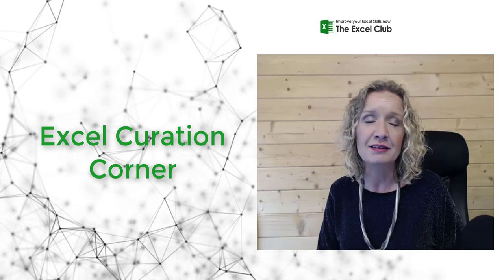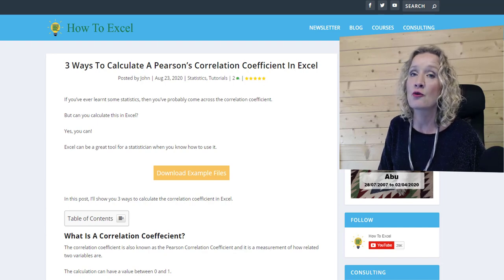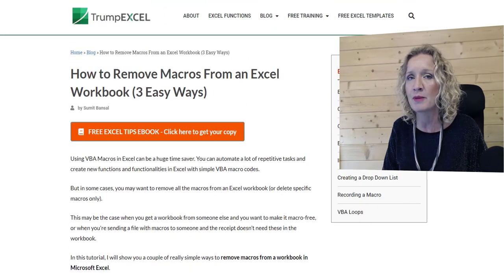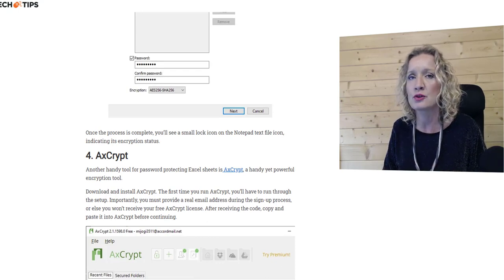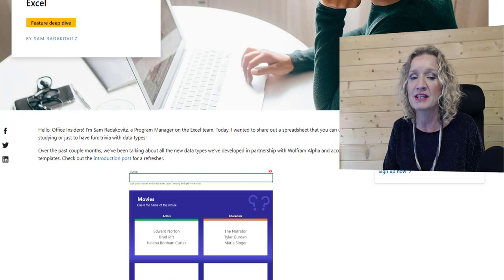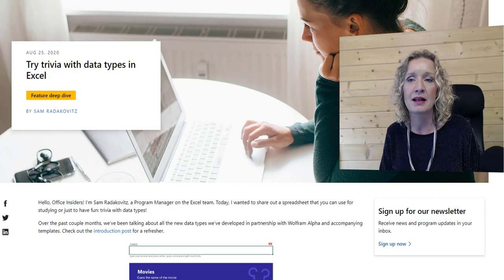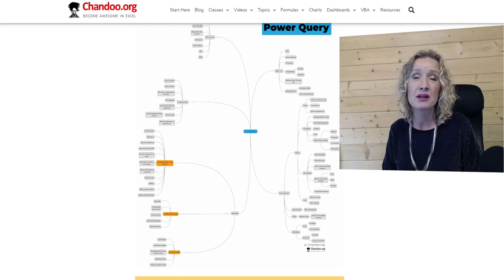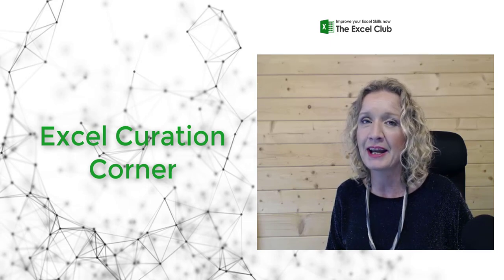Excel Curation Corner #5- Sharing amazing Excel blogs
Welcome to The Excel Curation Corner, a weekly series curating and sharing the best Excel-related blog posts found on the web this week.

Any blogs or videos included in The Excel Curation Corner that is verified as a brave creator will be rewarded with $bat tips.  Any of the posts that have also been posted to the Hive blockchain (via steempress/hivepress) will also receive $hive rewards.

3 Ways To Calculate A Pearson’s Correlation Coefficient In Excel

How to Remove Macros From an Excel Workbook (3 Easy Ways)

Power Query Tutorial – What is it, How to use, Full examples, Tips & Tricks